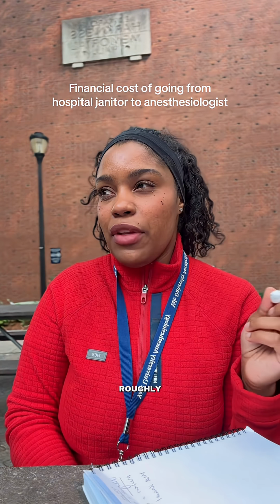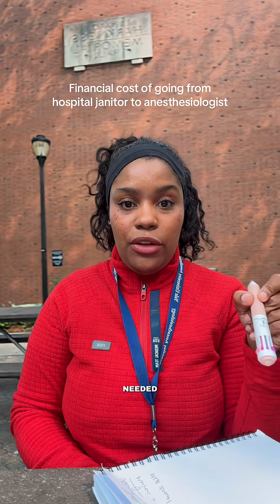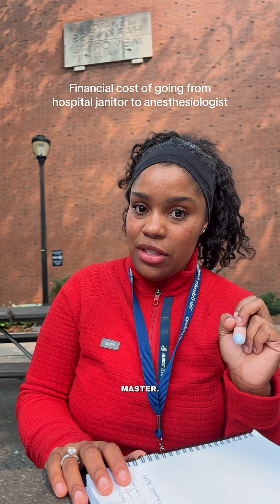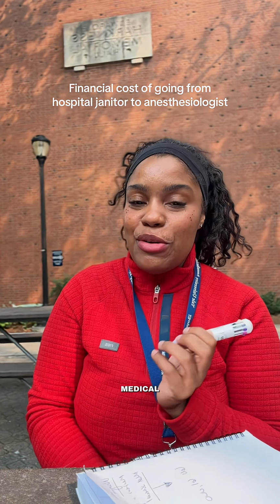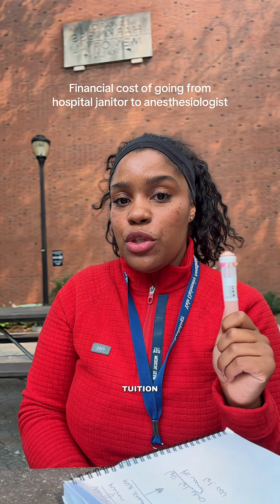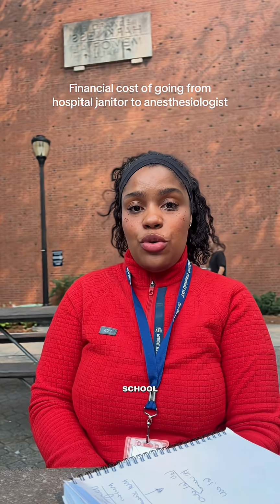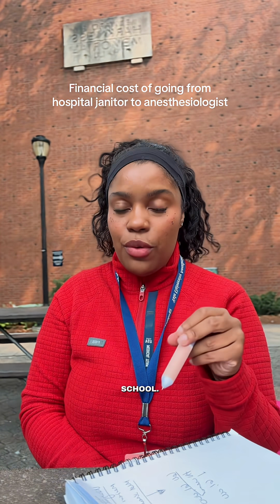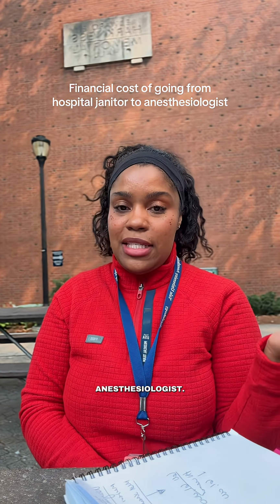How much it cost to become an anesthesiologist